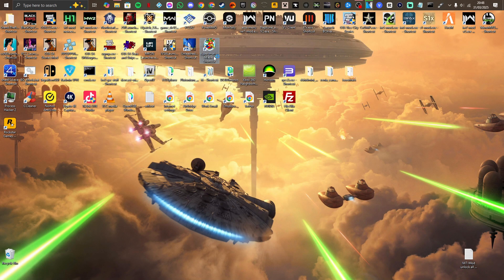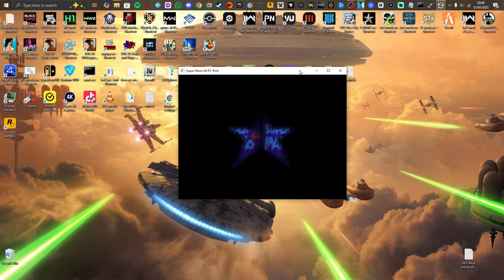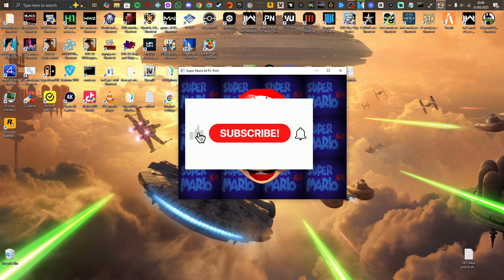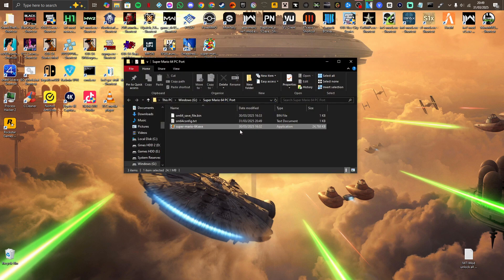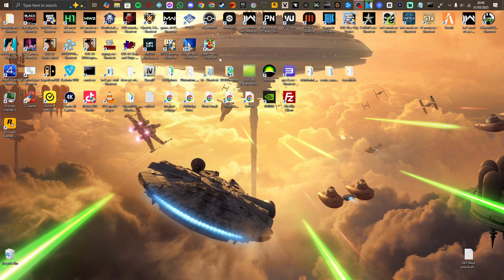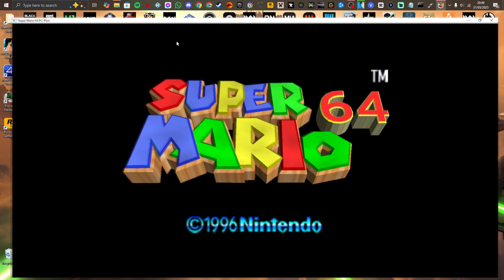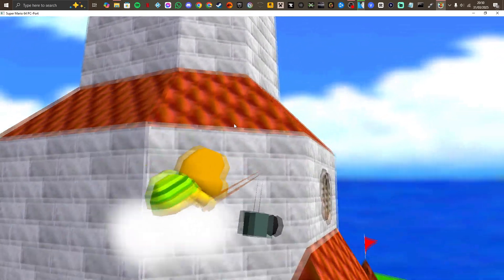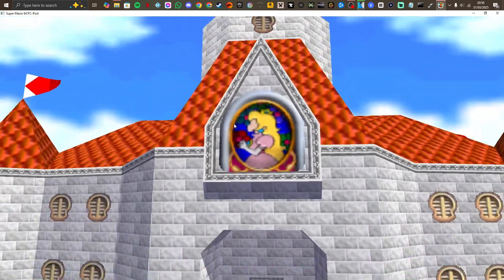Super Mario 64 PC Port Setup Guide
Be sure to verify when joining server to see all channels. :)
Montage Editors:
All Call Of Duty Related Montages are being edited by @Martiavfx on Twitter/X
All Call Of Duty Related Montages are being edited by @sayoGWK on Twitter/X